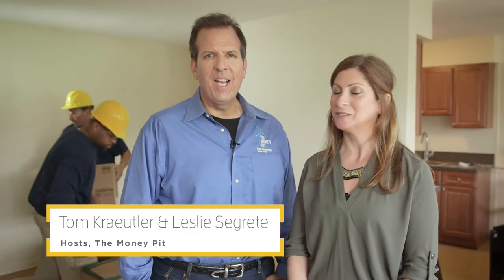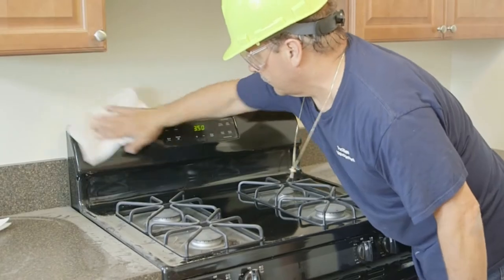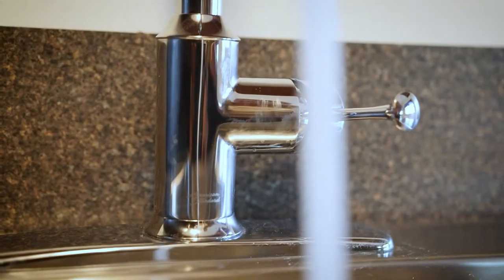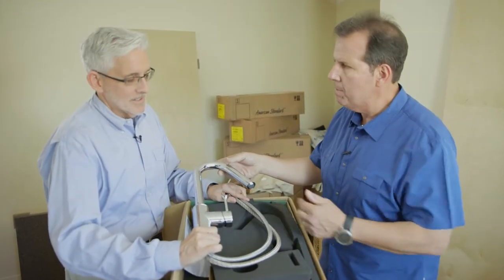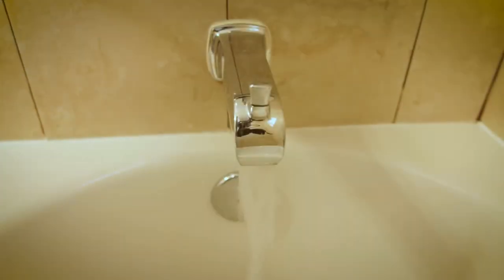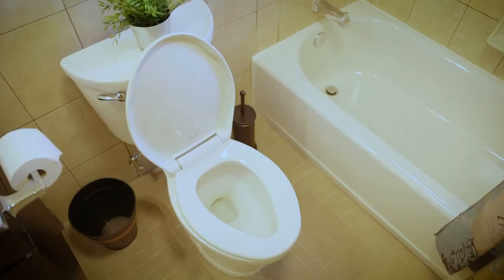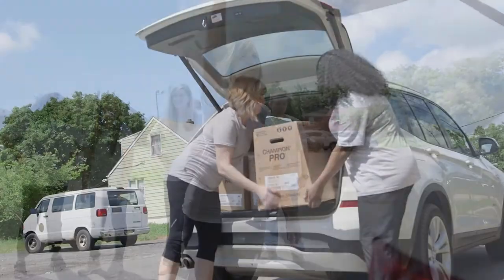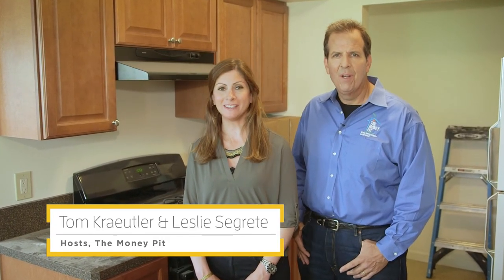American Standard Participates in Renovation of Naomi’s Way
Delivering high performance and water-saving products  to both the kitchen and bath that are simple to maintain, American Standard  provided cost savings to Catholic Charities and a modern living space for Naomi’s Way tenants.